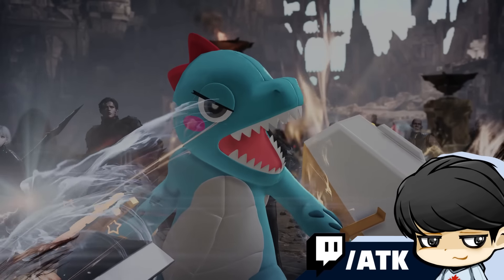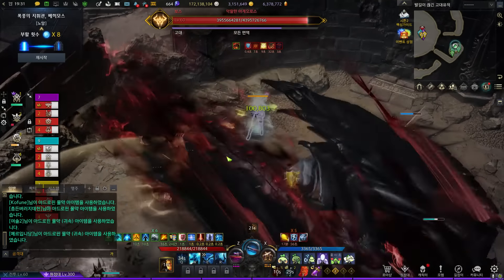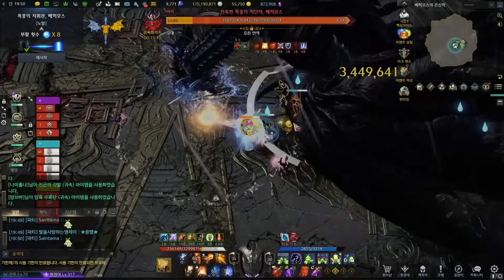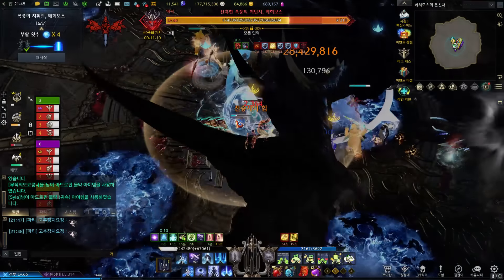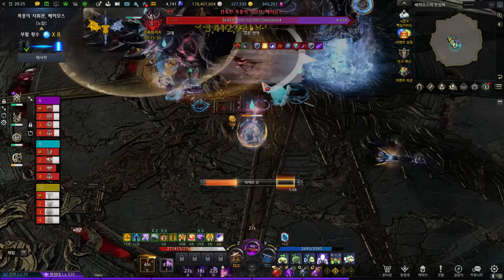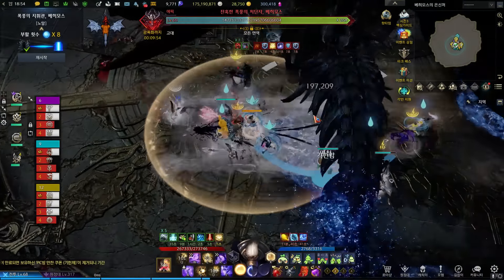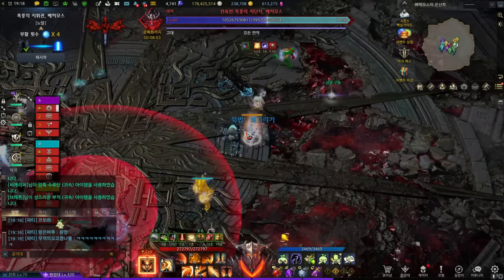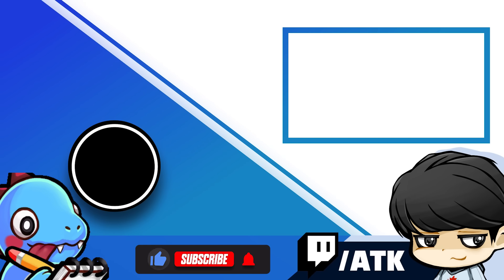EPIC RAID BEHEMOTH - GUIDE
Only difficulty of this raid is to get 16 people lol.

0:00 Intro
0:32 Guardians
0:48 Scorpion
1:22 Yoho
1:41 Carl
1:53 Velganus
2:41 Behemoth Buffs/Debuffs
4:42 Behemoth Weakspots
6:40 Tornado Universal Mech
7:58 Co-op counter mech
8:17 Gate 2
8:35 Ring explosion
8:57 Small Circle explosion
9:12 alberhaustic tornado
9:38 black hole
10:05 Enhanced tornado mech
11:30 TMI mechs
11:40 Sylmael mech
12:41 Last phase Start
13:54 Atro timings/Outro